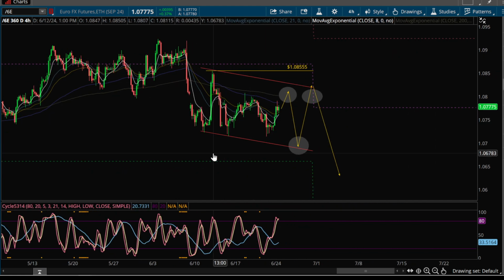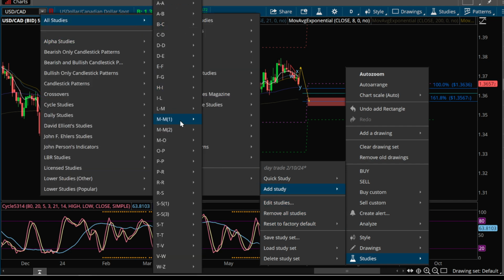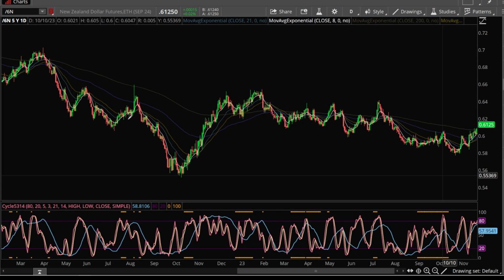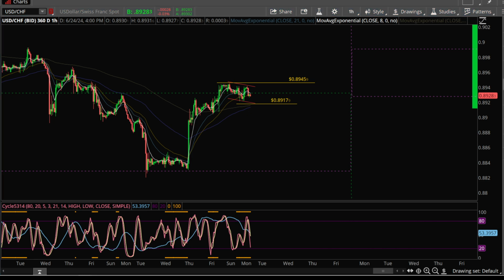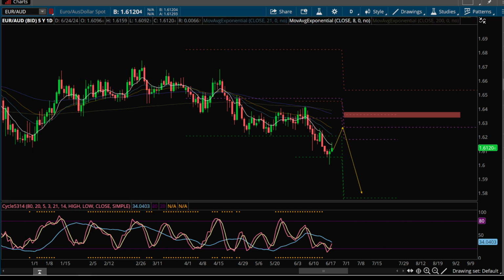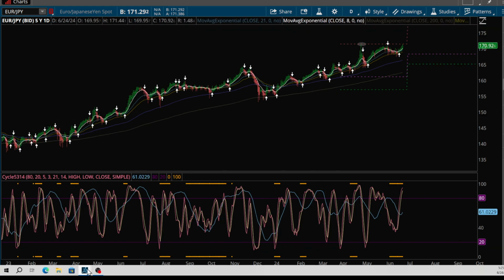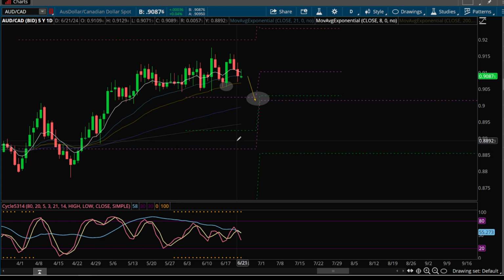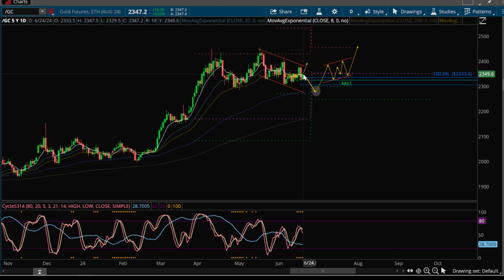Daily Market update (6-24-24)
Nasdaq, EUR/USD, USD/CAD, AUD/CHF, USD/CHF and more